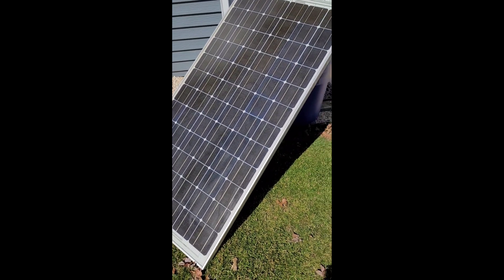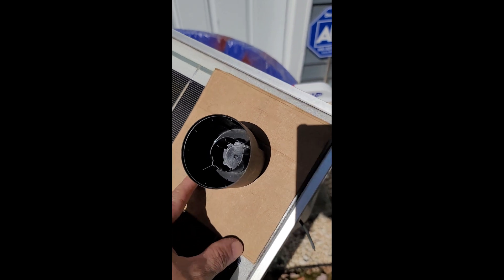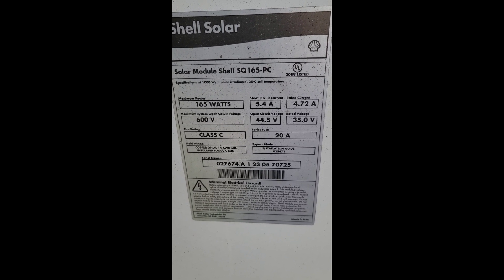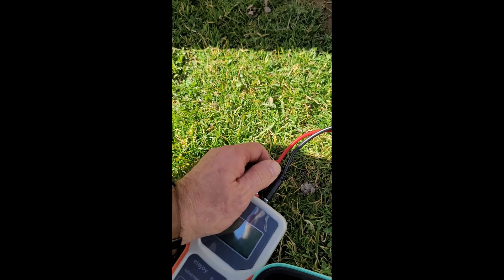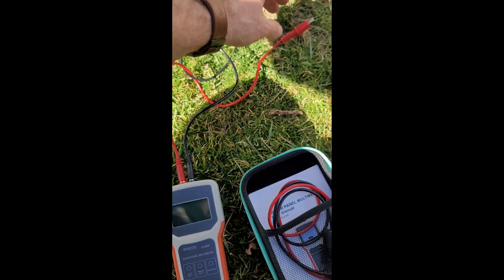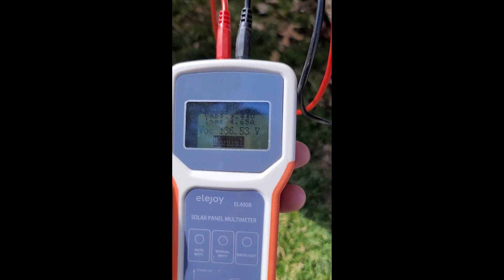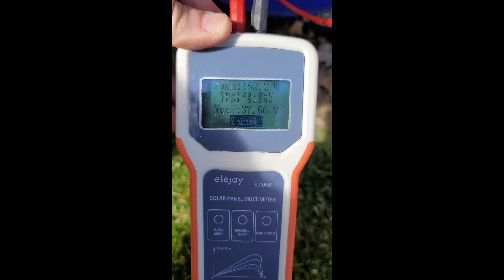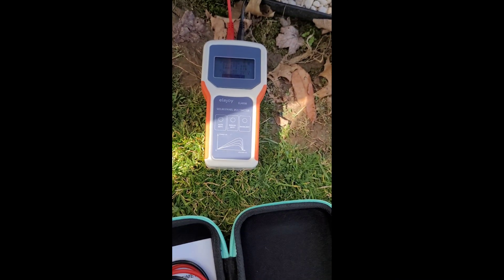Solar Panel Testing Equipment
Testing the FrogBro solar panel multimeter on some Shell Solar 165w panels we scored for free!
We are by no means associated with FrogBro but the tool actually works very well even in direct sunlight.

FrogBro Solar Panel Tester Upgrade EL400B with Ultra Clear LCD, Solar Photovoltaic Panel MPPT Multimeter Open Circuit Voltage Troubleshooting Utility Tool for Smart Solar PV Testing